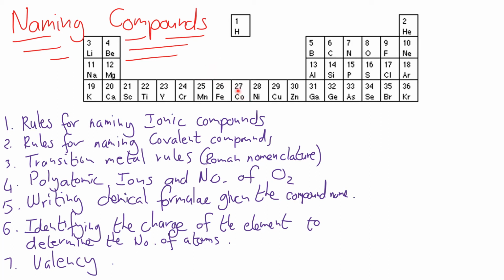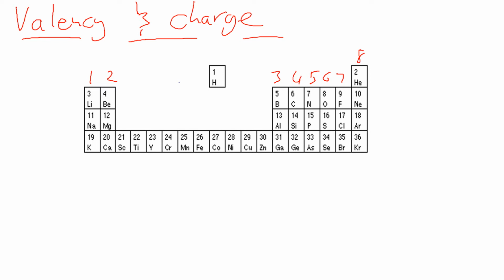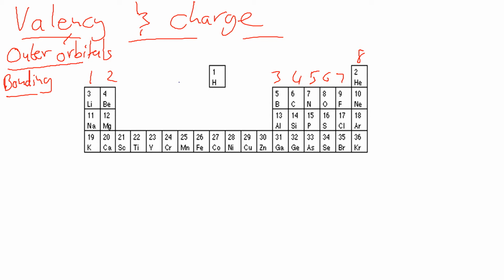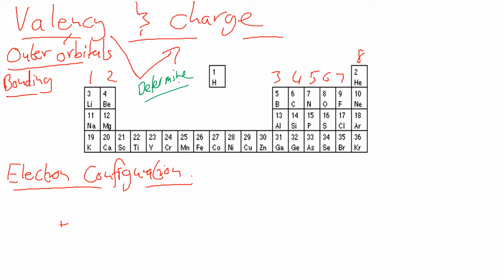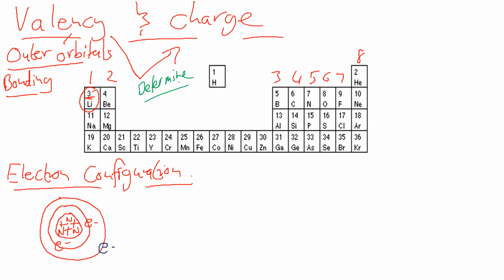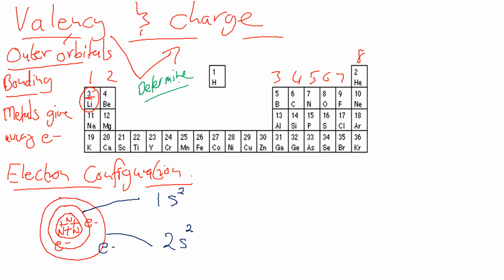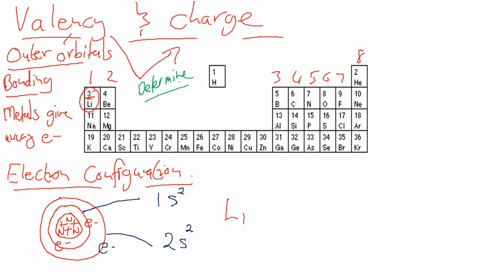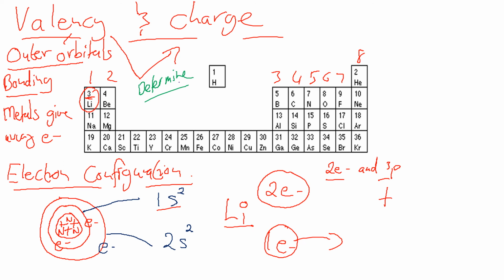Grade 10 Naming Compounds Caps Curriculum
First video of a series on naming compounds for Gr 9 and 10 learners.
This video starts by revising valency, electron configuration and charge.